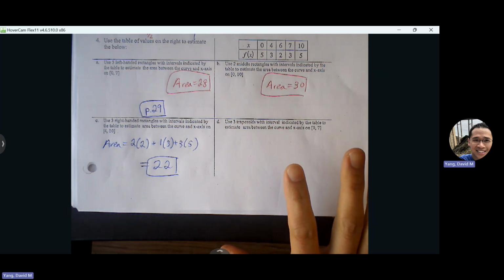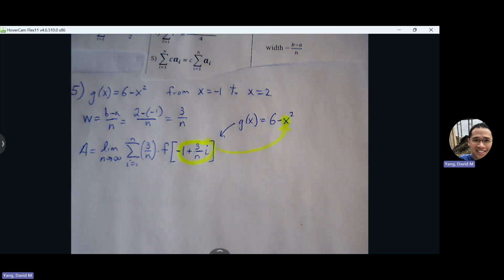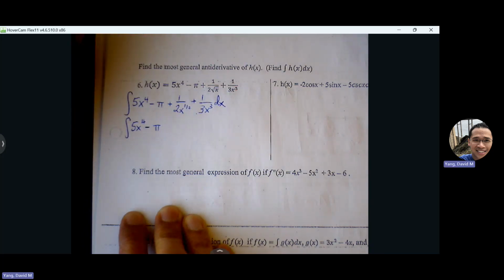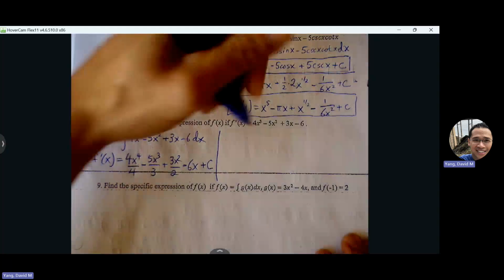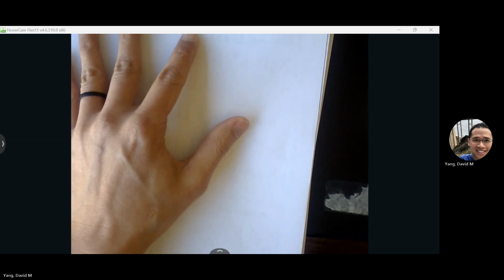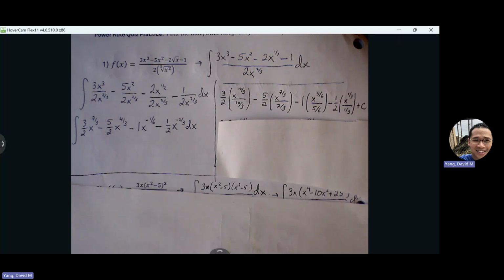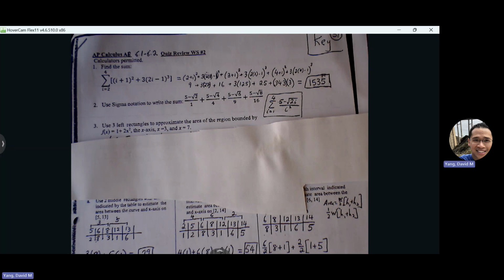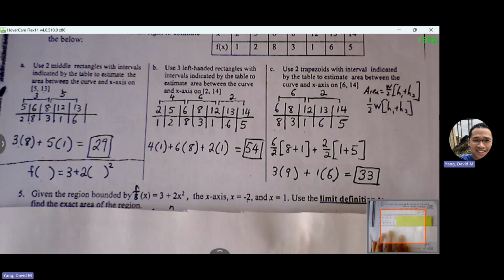AB Calc 6.1-6.2 Quiz Review Day 1